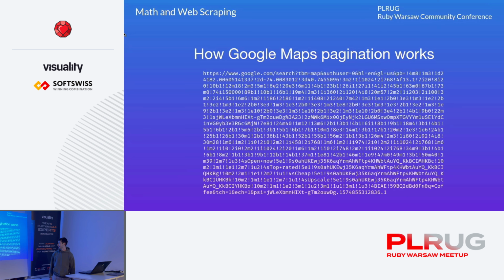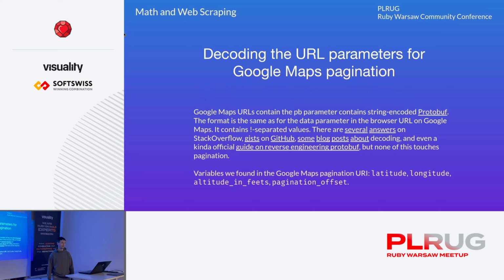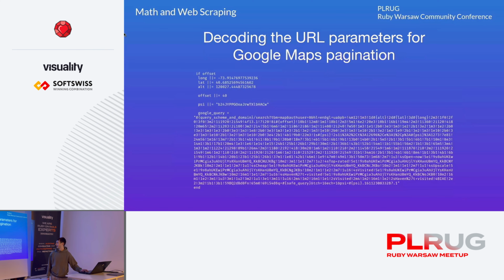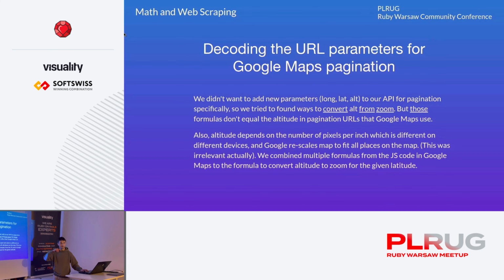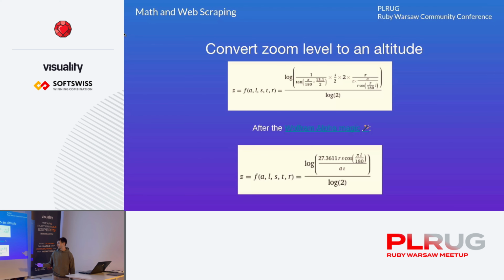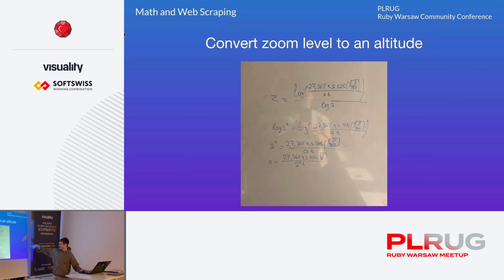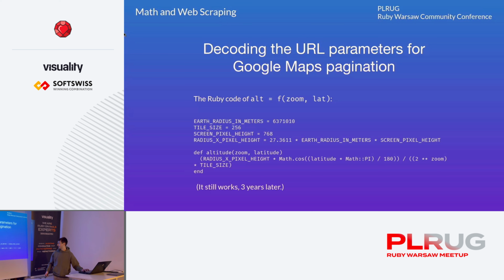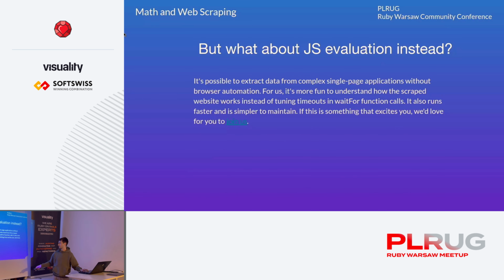[EN] Math and Web Scraping - Illia Zub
Video from PLRUG 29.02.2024 with a presentation by Illia Zub.